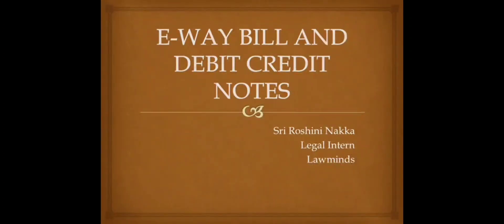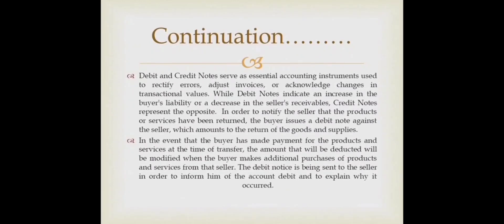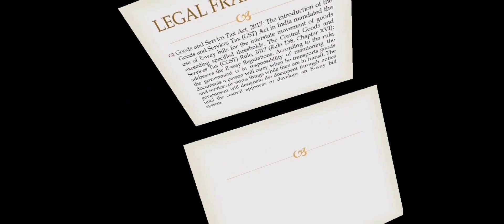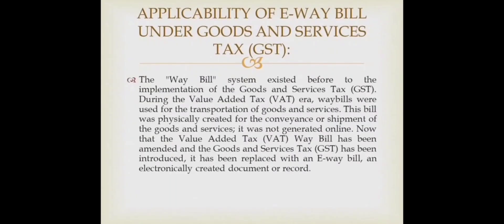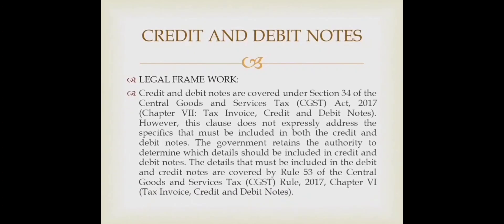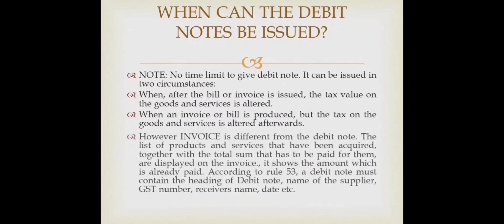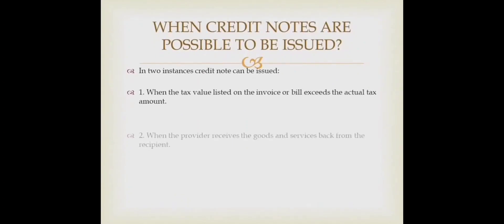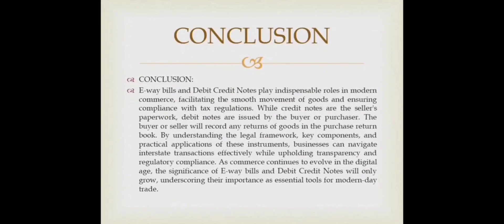E-way Bill and Debit Credit Notes – All you need to know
by- SRI ROSHINI NAKKA